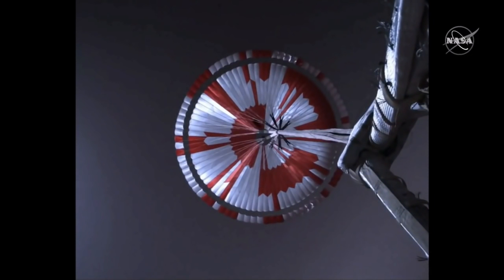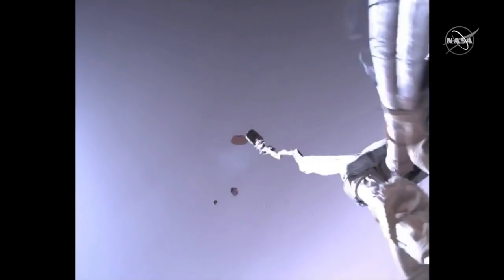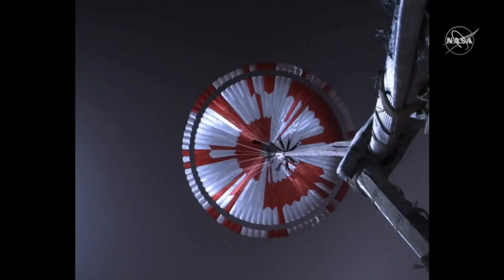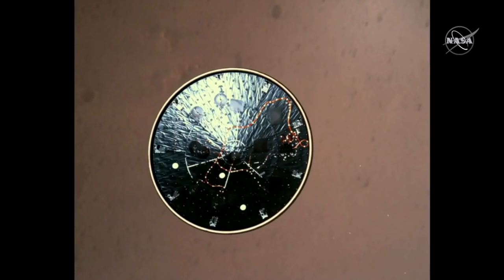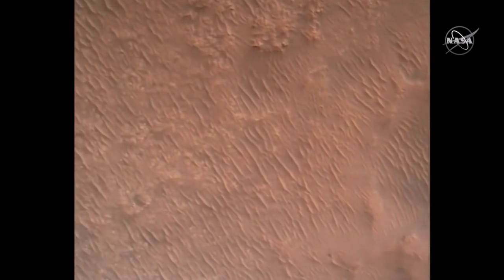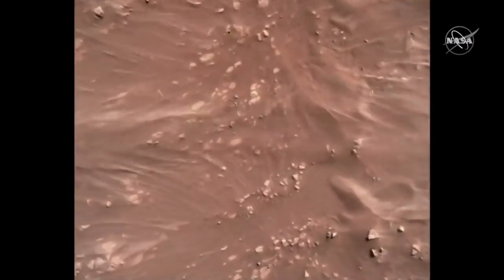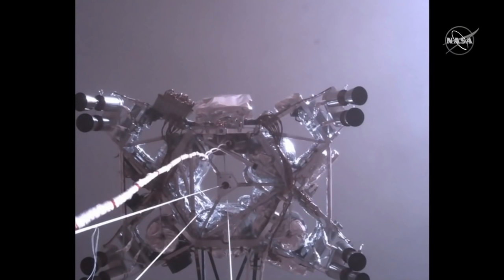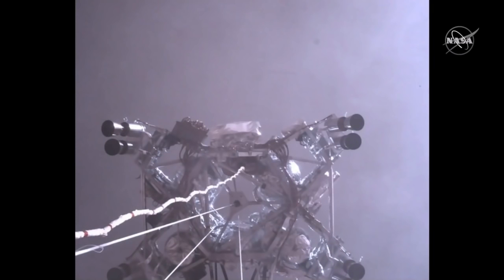Incredible Perseverance Mars landing video explained by NASA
Mars 2002 entry, descent, and landing lead Allen Chen explains the different stages of Perseverance rover's entry, descent and landing video. -- Watch the Perseverance rover land on Mars in this epic first-of-its-kind video

Credit: NASA/JPL-Caltech